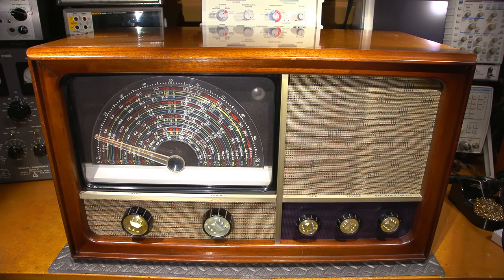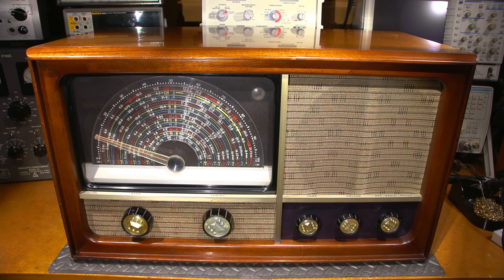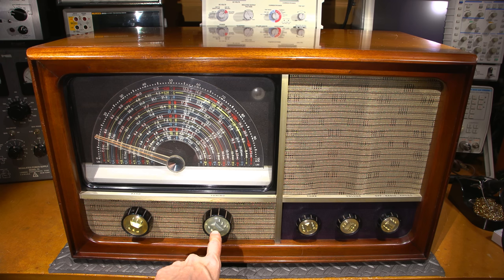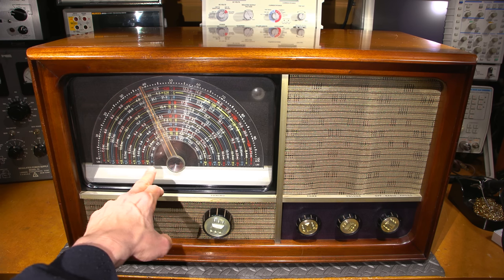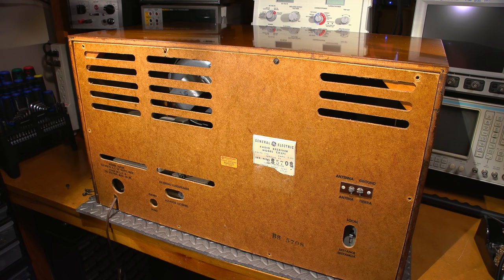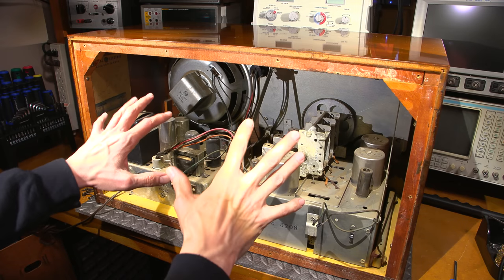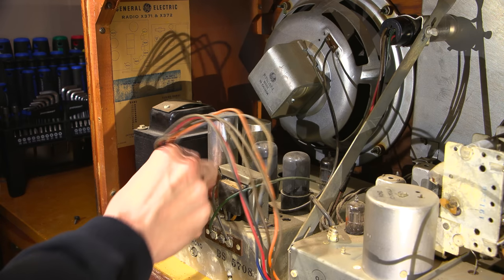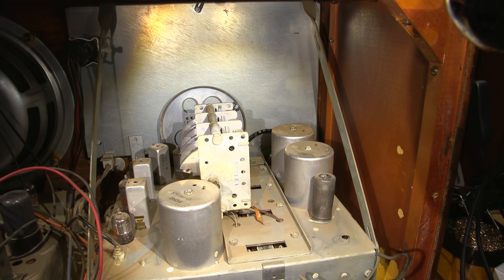1957 Barn Find Radio Receiver Restoration Series!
Welcome to the Grand Receiver Restoration Series! This is Part 1 of the GE CX371 Receiver Restoration. In this video we will take a look at whats ahead of us, and familiarize ourselves with whats inside. Let's look at that beautiful chassis layout! For links, tap the SHOW MORE tab below.